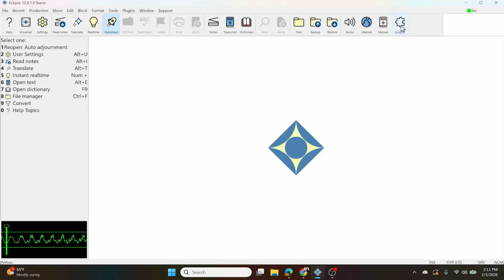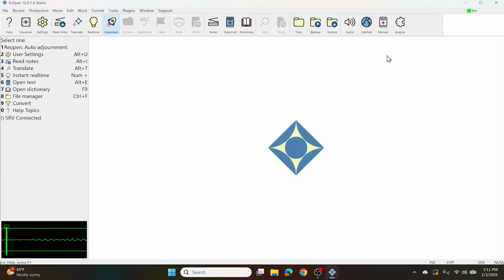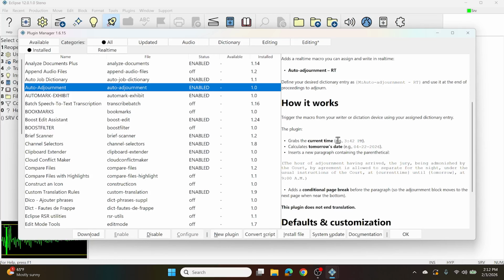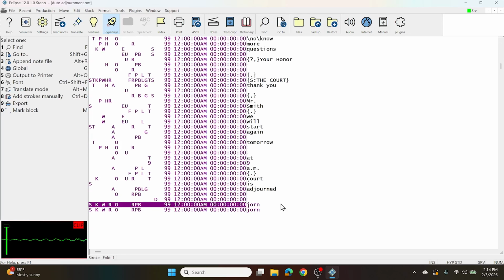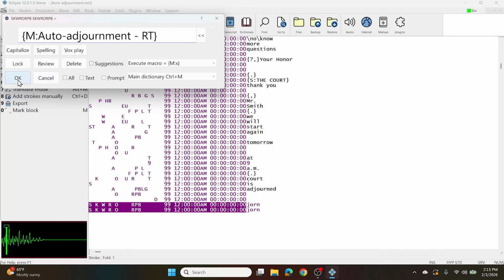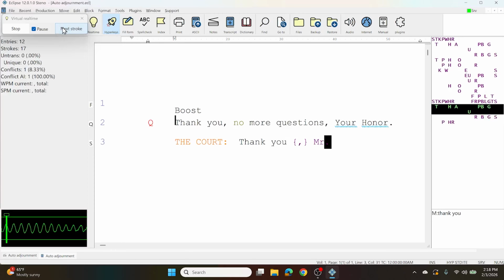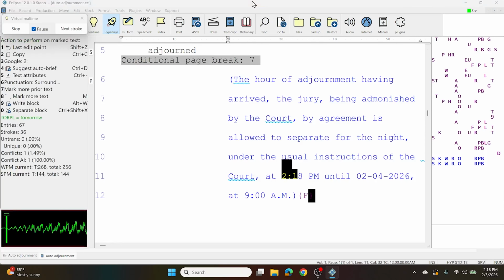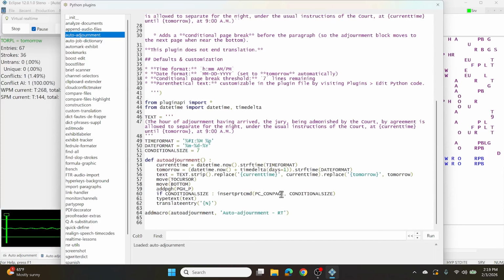Python Plugins - Auto-Adjournment version 1.0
Automatically include a customizable parenthetical with the current time and tomorrow's date into your document with a single realtime macro stroke.

Easy to use and time saving, Auto-Adjournment is sure to become a fast favorite.